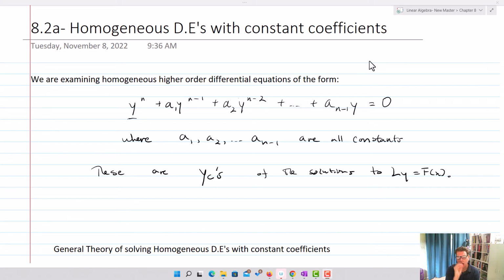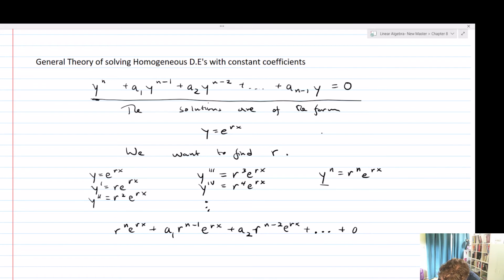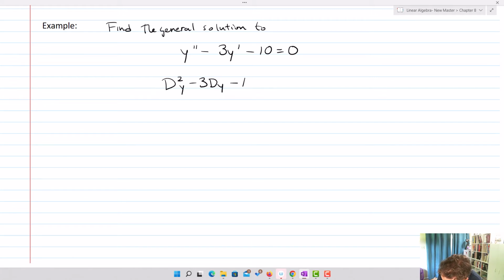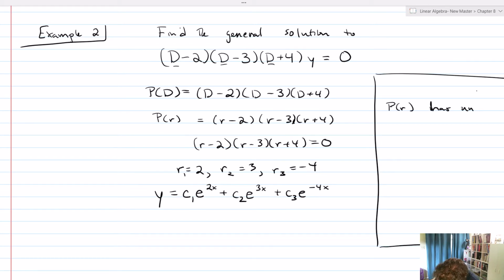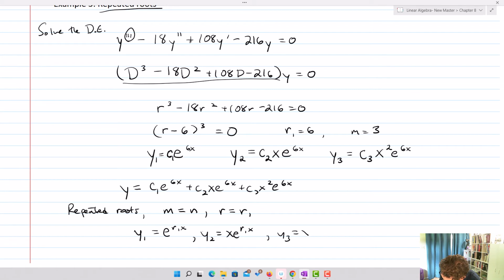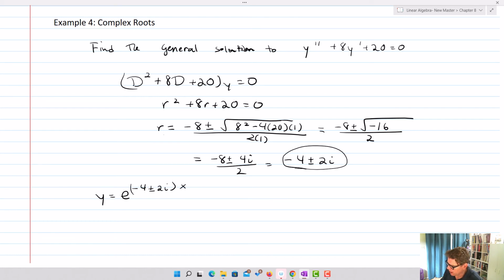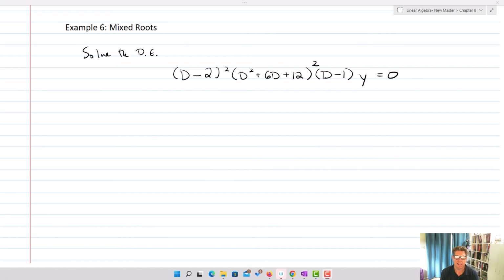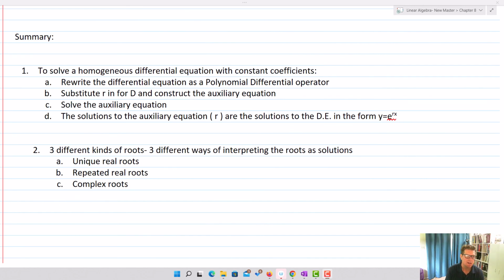Differential Equations- Homogeneous D.E.'s with Constant Coefficients- Theory and examples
In this video, I discuss homogeneous differential equations with constant coefficients.  This important class of differential equations forms the foundation for many applications and for solvinig a variety of non-homogeneous differential equations.

00:00 - Introduction
01:33 - General process and definitions
08:41 - Unique real roots-basic example 1
10:47 - Unique real roots example 2
13:43 - Repeated roots example 1
18:10 - Repeated roots example 2
20:25 - Complex Roots process and example 1
24:30 - Complex Roots Example 2
25:55 - Mixed roots Example
30:18 - Summary